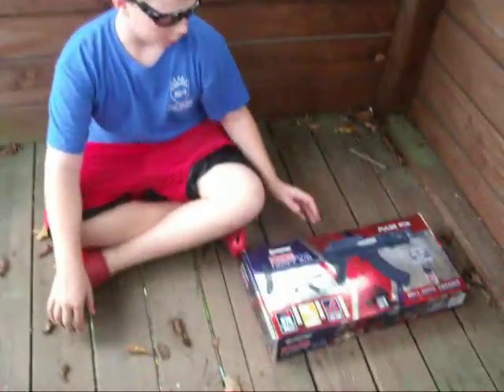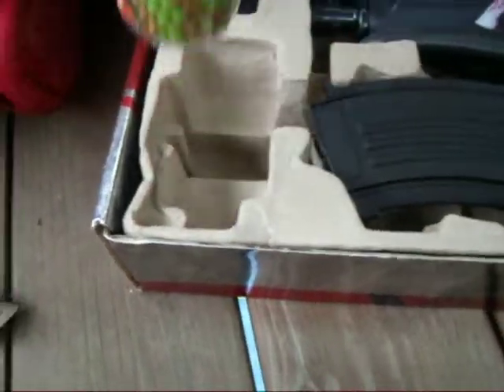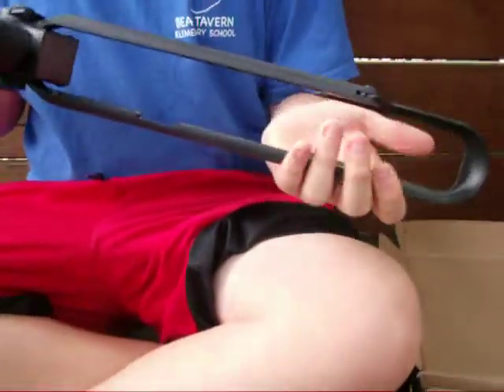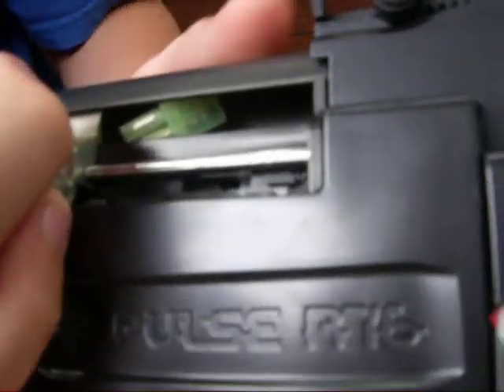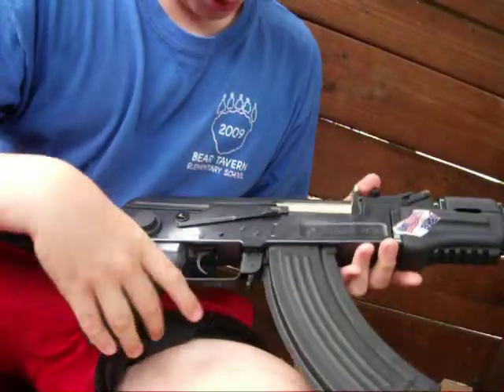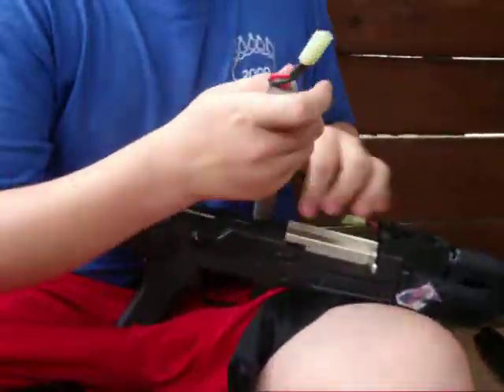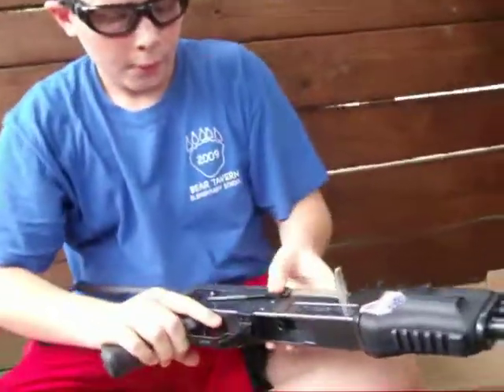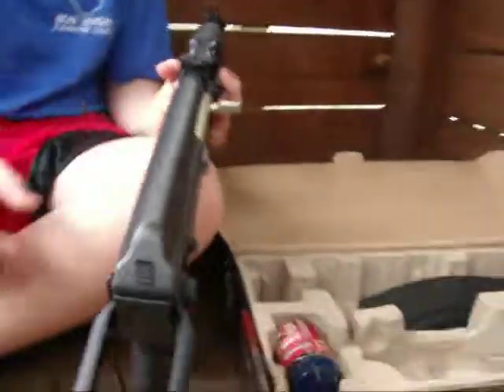Crosman Pulse R-76 Video Reveiw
ME giving  my Crosman Pulse r- 76 reveiw